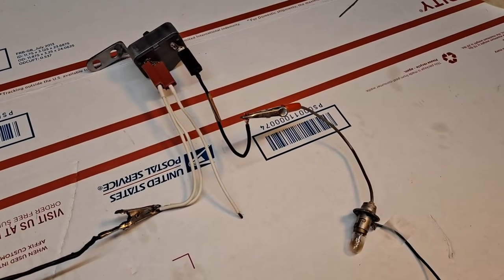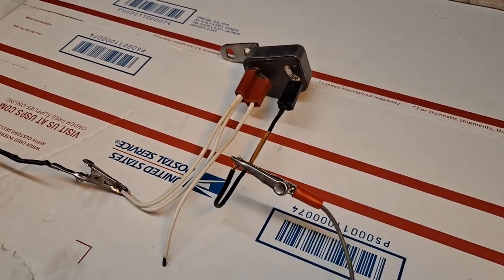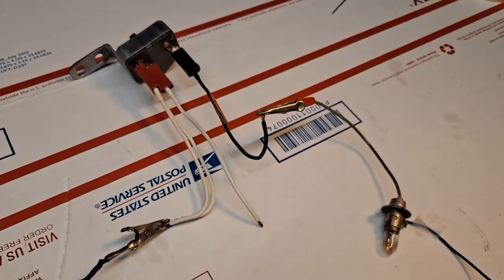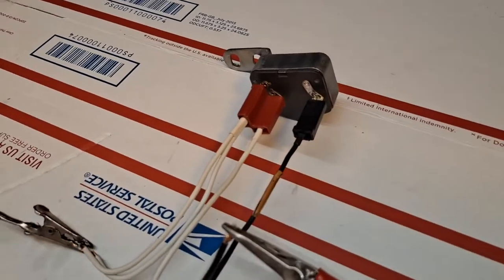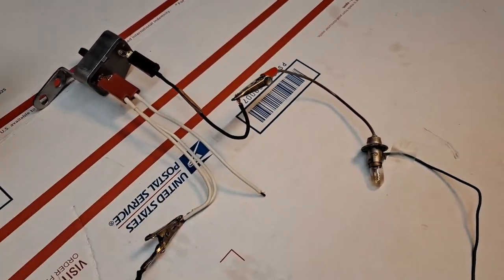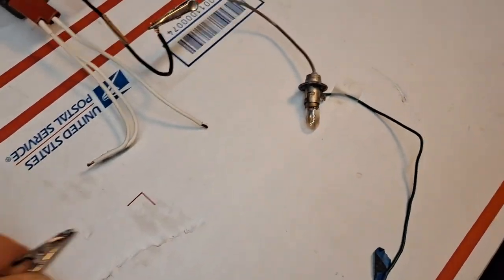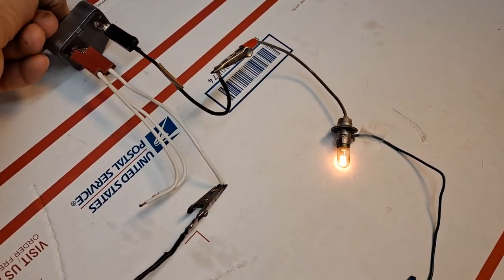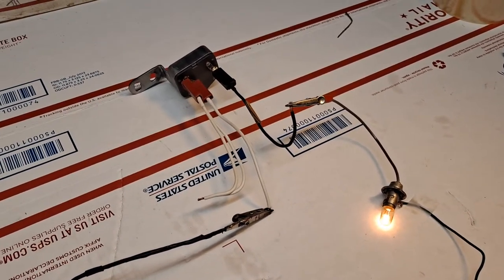1967 CADILLAC KICKDOWN SWITCH RESTORATION and VALIDATION TESTING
In this video I have fully restored a vintage 1967 CADILLAC ELDORADO KICKDOWN SWITCH that mounts onto the DASH POT ASSEMBLY that in-turn mounts onto the Inake Manifold of the 429ci engine and facilitates the unique Switch-Pitch 1967 Transmission. This is the one (1) year only Eldorado and fleetwood limo specific variant indicative by the three (3) electrical prong configuration.. as opposed to models utilizing the two (2) prong configuration.

Upon completing the restoration of this electro-mechanical switch mechanism I have performed a functional electrical validation test and the free-hand-motion of the engagement tooth along the sweeping radial arc.

I also restore the Original Vintage GM Cadillac Steering Columns from 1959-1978 including the Tilt & Telescopic Variant with specific expertise in the 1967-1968 T&T column having the very problematic turn-signal lever cancellation problem,.. as well as the Neutral Safety Switch NSS.

I also provide restoration the GM Cadillac Original Vintage Steering Wheels with the WoodGrain InLay on the front face perimeter from 1969 through 1978 including the one (1) year only specialty 1969 Rim-Blow steering wheel that is actuated by squeezing the inside perimeter of the steering wheel ring having the embedded Rim-Blow Horn Switch as opposed to the conventional Horn Pad design. I reproduce my own Rim-Blow Horn Switch just as I reproduce the WoodGrain InLay in order to provide this difficult and elegant restoration to "Serious Classic Cadillac Collectors"